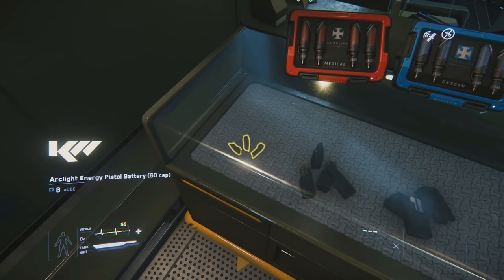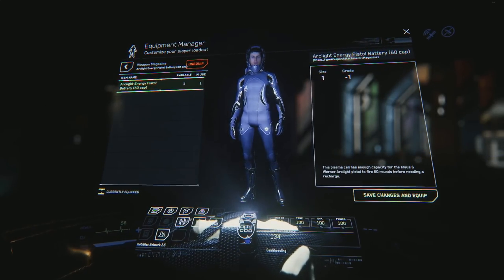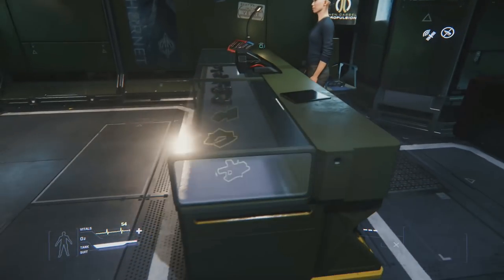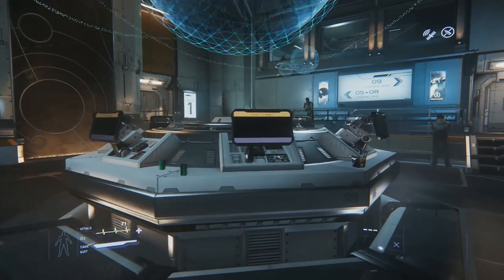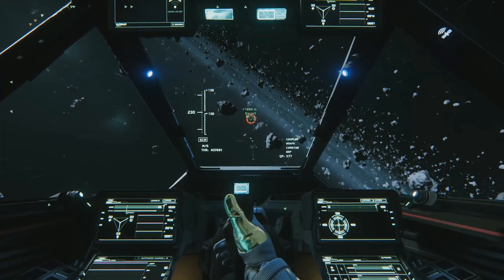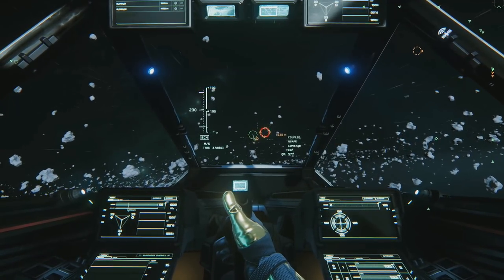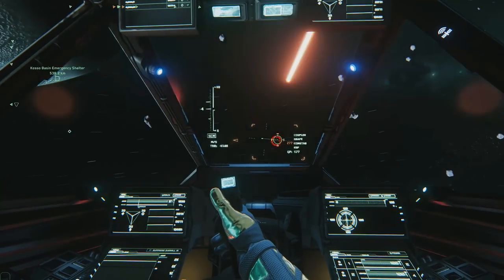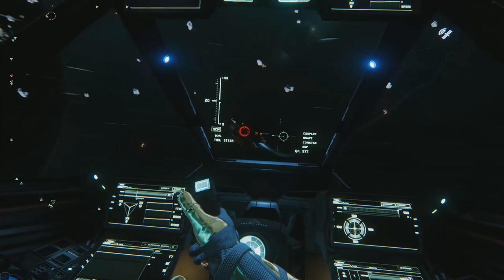BOARDING ATTEMPT | Star Citizen 3.0 Gameplay PTU Alpha #21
Star Citizen 3.0 Gameplay at it's finest! I can promise a lot of crashing both the game and many many ships.

Star Citizen 3.0 PTU Alpha is a new Space Sim currently in development by Chris Roberts, creator of the famed Wing Commander franchise. Star Citizen is currently in Alpha. The single player campaign Squadron 42 is scheduled to be released at the end of 201?. I hope you enjoy this Star Citizen Alpha 3.0 gameplay video and future Star Citizen content to come!